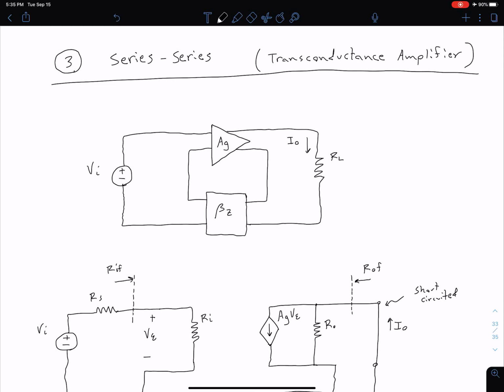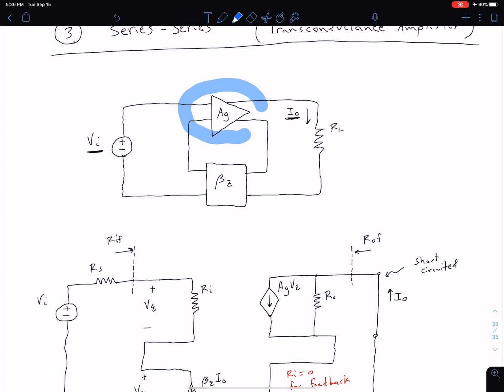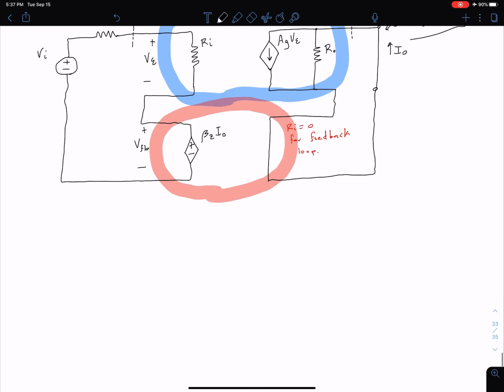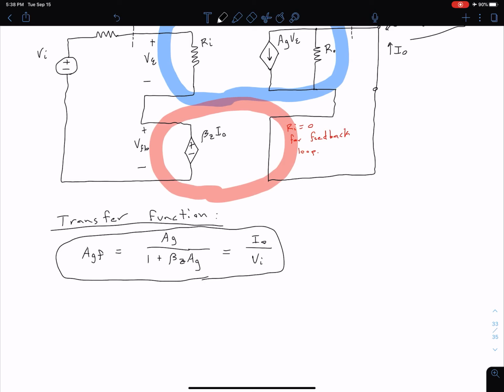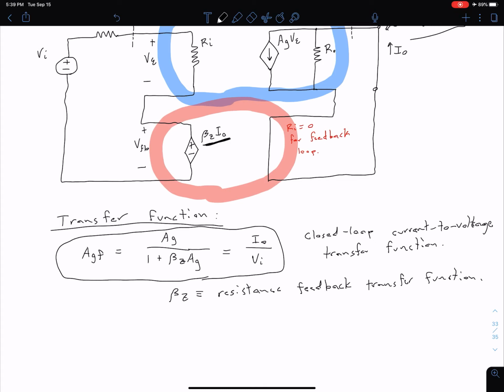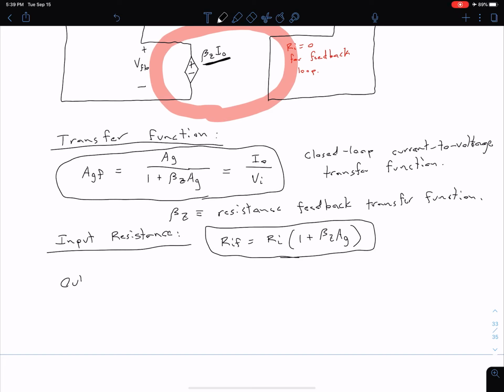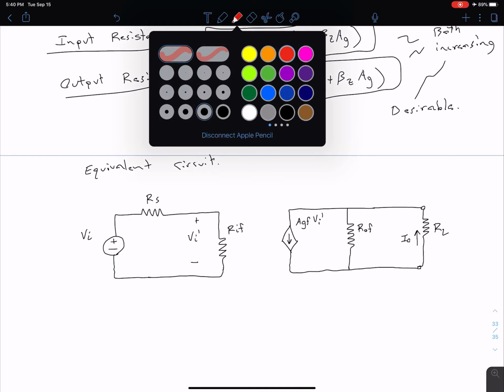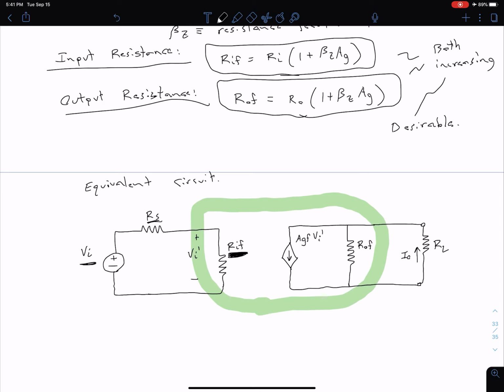F&S - Series-Series Configuration